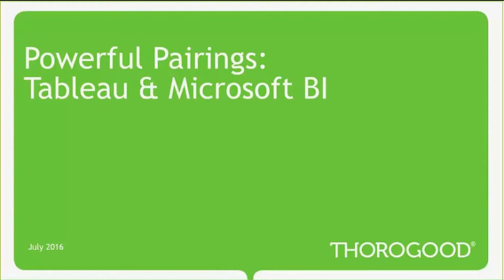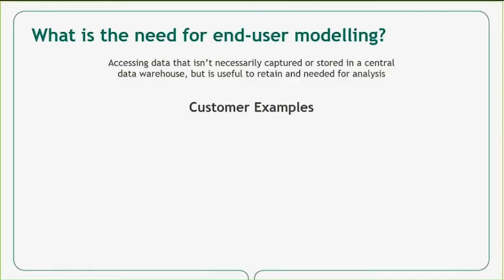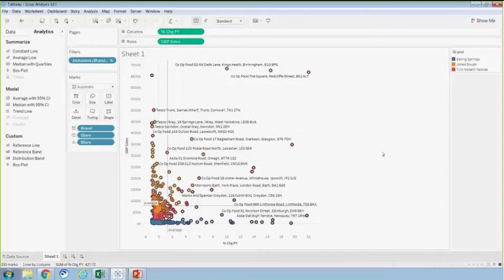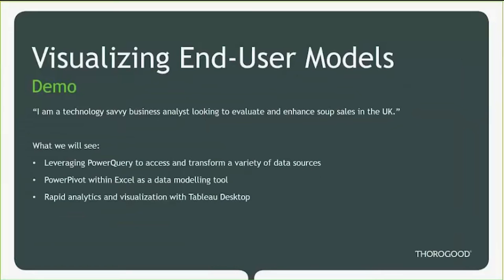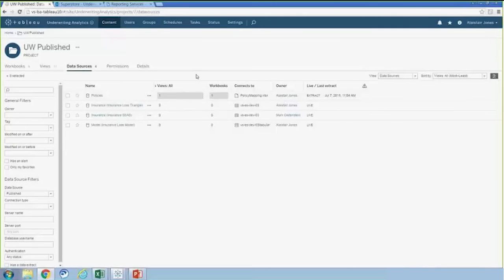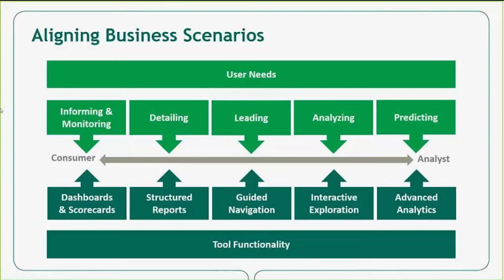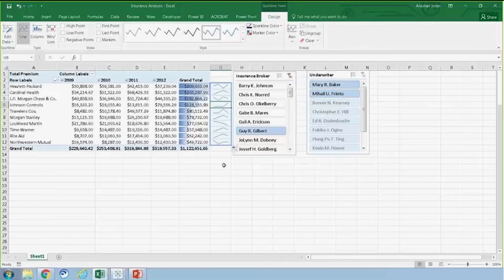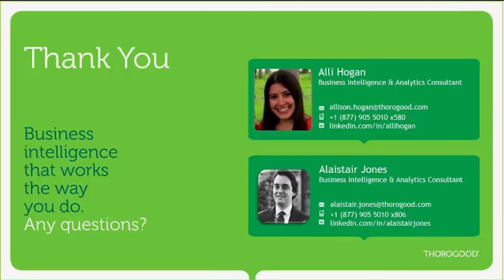Powerful Pairings: Microsoft BI & Tableau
Thorogood consultants Alli Hogan and Alaistair Jones explore how to empower business users by utilizing Microsoft BI with Tableau Software to model and visualize data from a variety of sources. Evaluating the strengths of both product suites, we will showcase how these tools can be combined to drive valuable, data driven decision making.